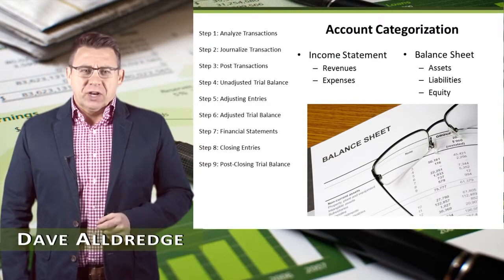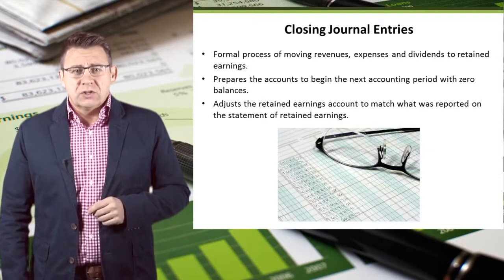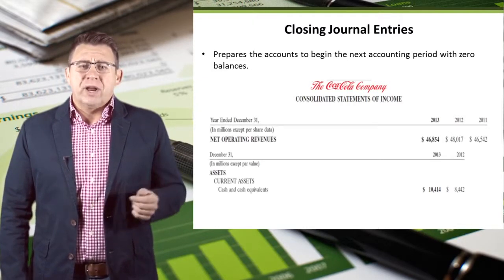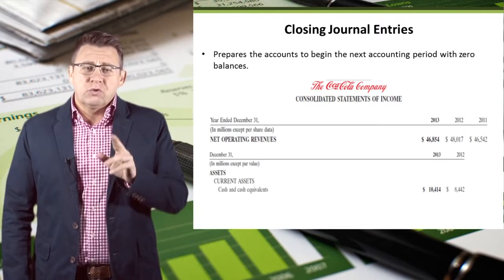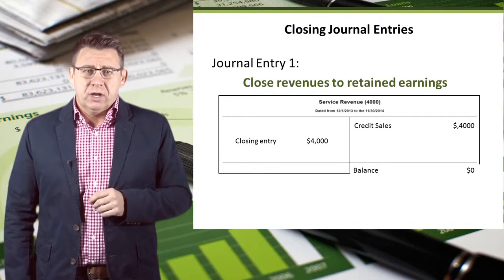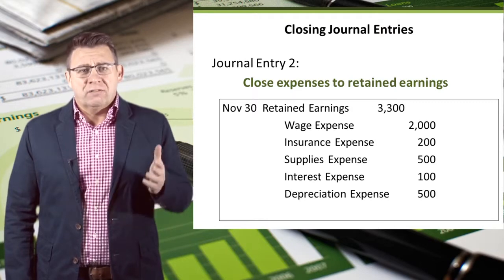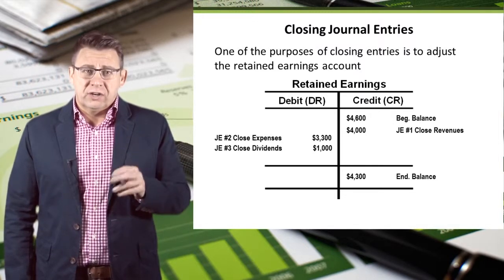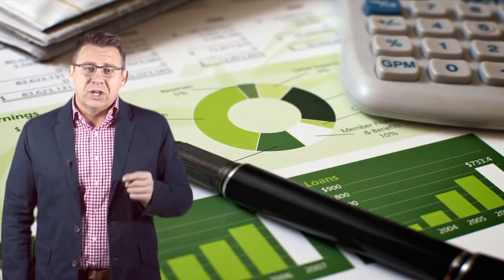Accounting Cycle Step 8 Closing Entries to Retained Earnings